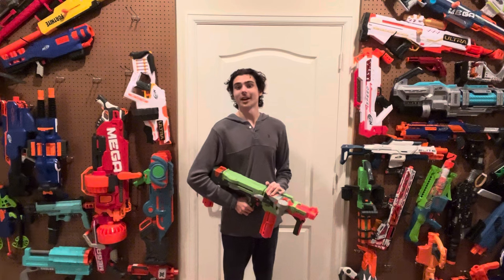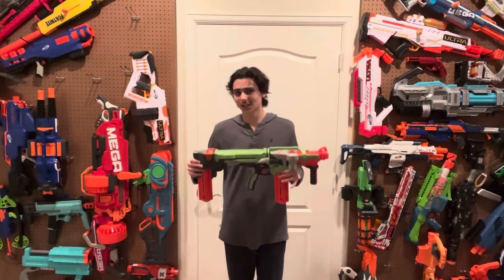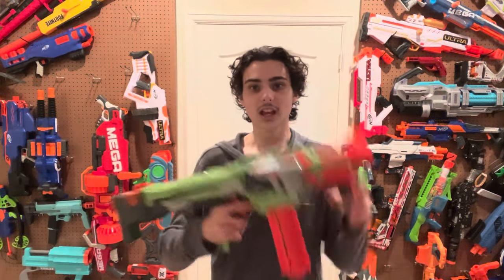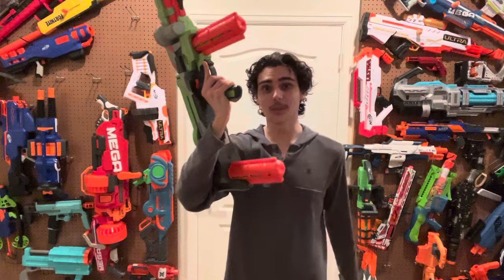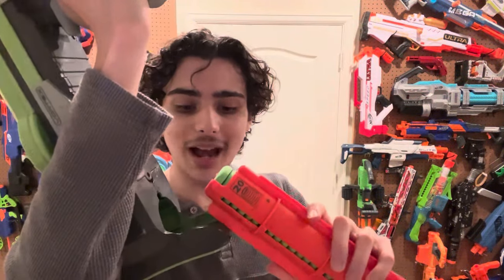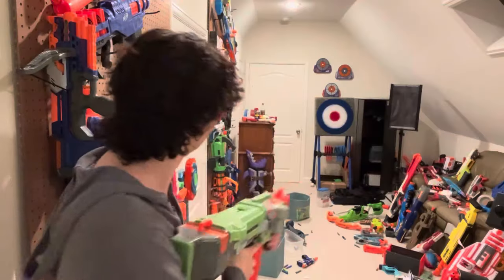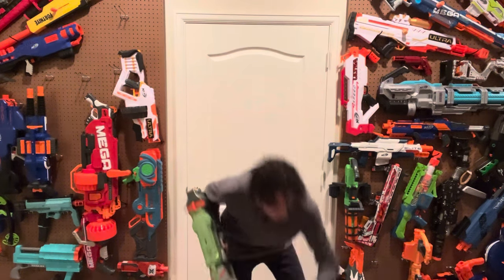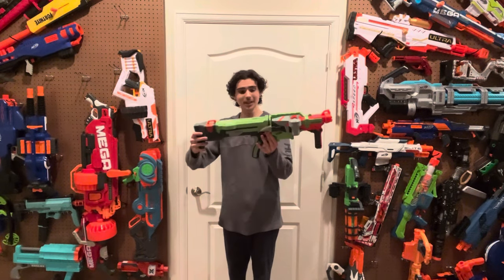The Nerf Nitron has slow-motion style